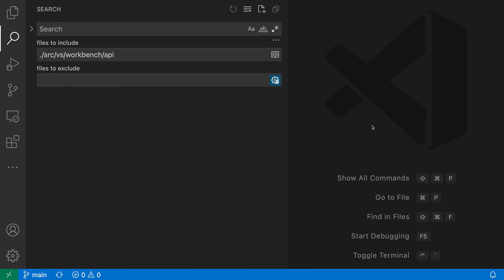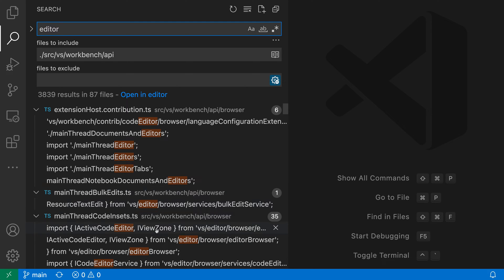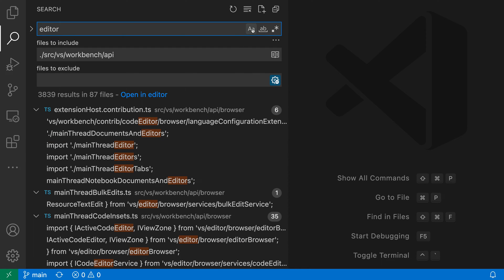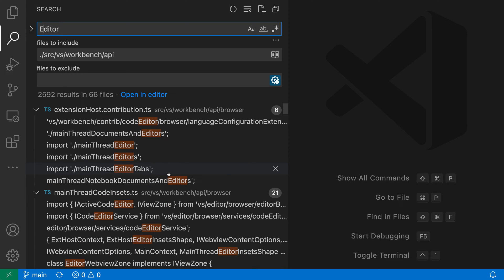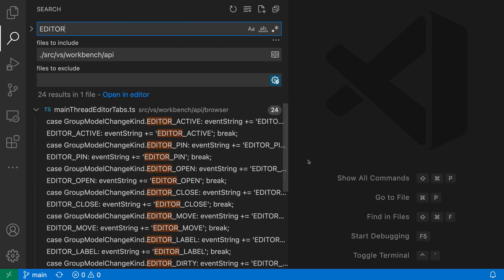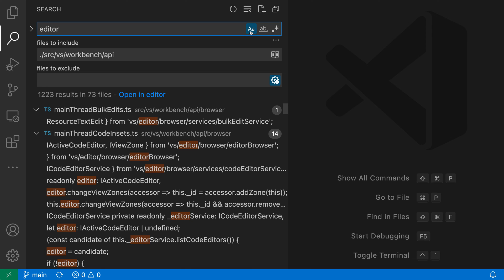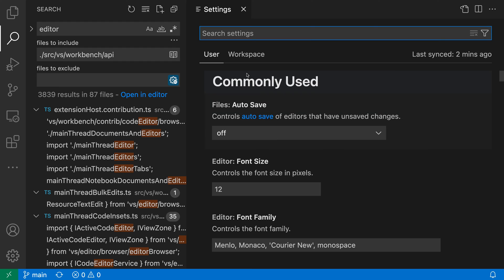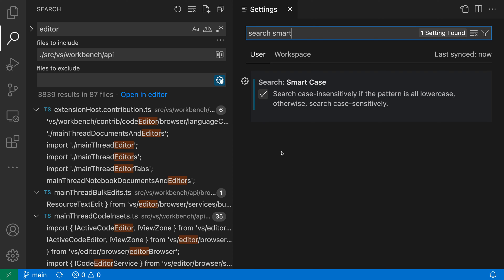VS Code tips — Automatic case sensitive workspace search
Use the `search.smartCase` setting to turn on smart casing in VS Code's workbench search.

With smart casing enabled, the workspace search will automatically become  case-sensitive when you use uppercase letters in the search term.

This can save time vs toggling case-sensitivity on and off.